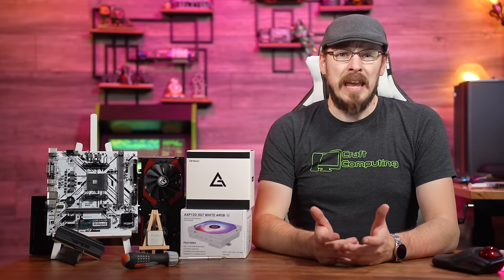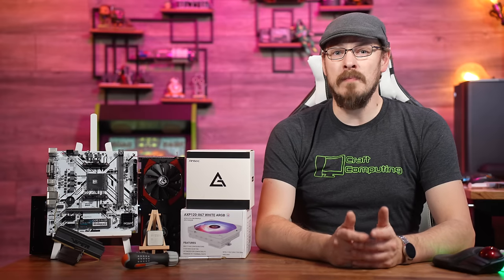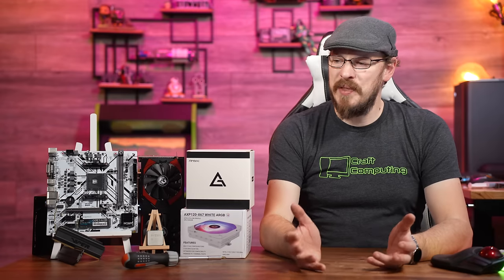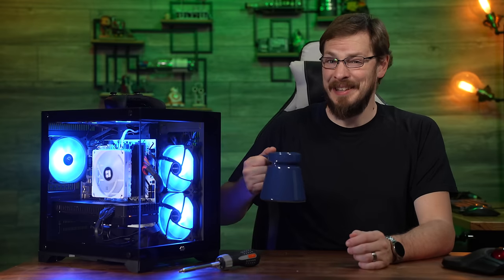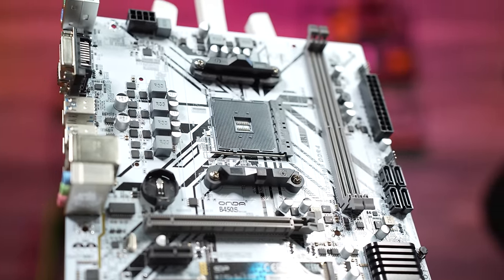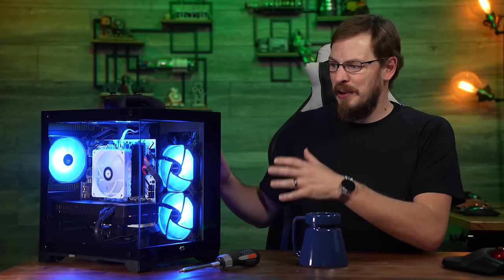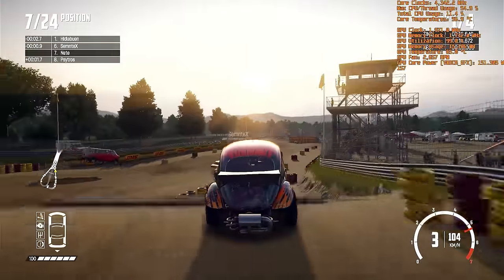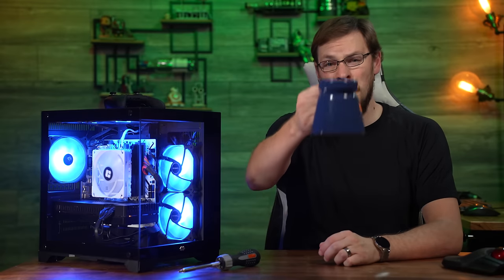I built a Gaming PC for my Nephew on AliExpress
Kimura Solo
Kimura Duo
ModMic Wireless
ModMic USB
ModMic Uni
Audio-Technica ATH-M50X Studio Monitors

My nephew is in need of a new gaming PC, since his current rig is a 4th Gen i5 with integrated graphics. It's got to play any game at 1080P, run quiet, and of course look good, all while staying well under a $500 budget. And this time, I'm not going with a Chinese X99 Xeon...

and grab a Nucleated Pint Glass or Coaster!

Parts from today's build...
AMD Ryzen 3 3300X
Patriot Viper DDR4 3600 2x8GB
Bluegears b-Pellucid mATX Case
Antec 120mm ARGB Fans 5pk
SOYO RX 5700xt 8GB
EVGA 500W
1TB NVMe Silicon Power A60

0:00 - Intro and Parts List
6:53 - Build Montage!
8:54 - The Good, The Bad, and The Ugly
18:11 - Gaming Benchmarks
22:45 - Final Thoughts